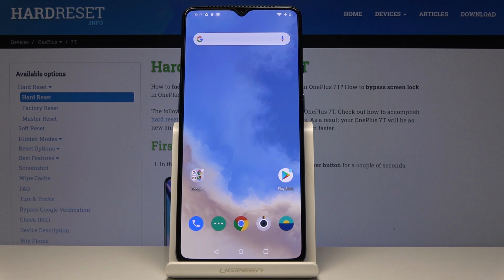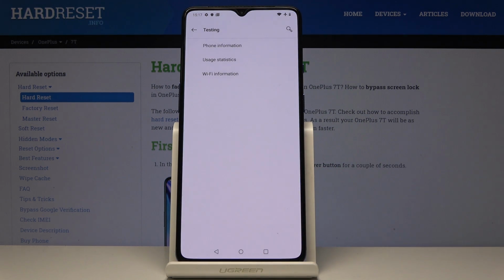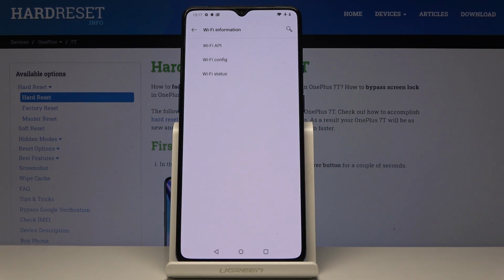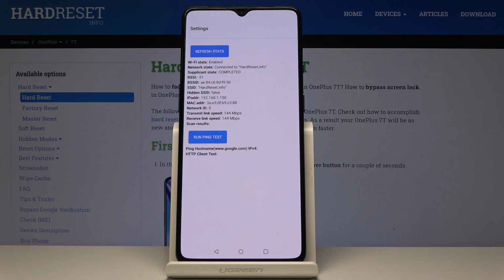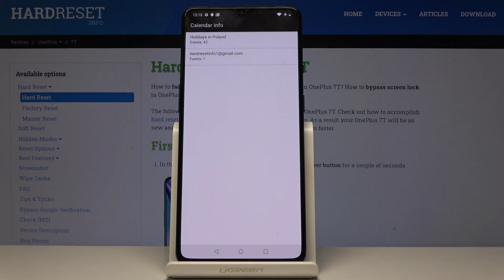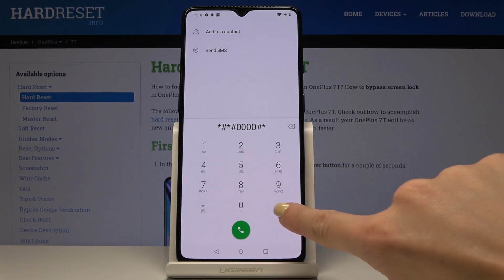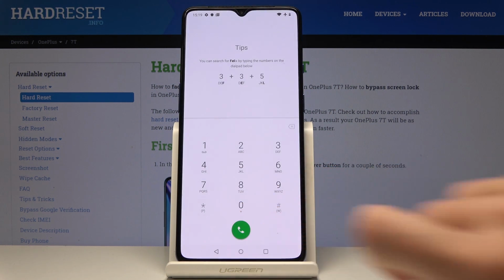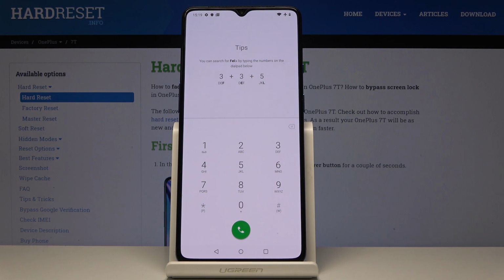OnePlus 7T Secret Codes / Advanced Options / Hidden Mode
Click here see more about One Plus 7T:
We are gladly present the full list of secret codes which you can use in your One Plus 7T smartphone. Find out how to boot into advanced options and open hidden modes by using a combinations of keys and signs. You can open the test mode, service menu, find out more info about a battery or usb configuration and a lot of more.

How to use secret codes for One Plus 7T? How to open secret mode in One Plus 7T? How to enter hidden mode in One Plus 7T? Which secret codes works for One Plus 7T?